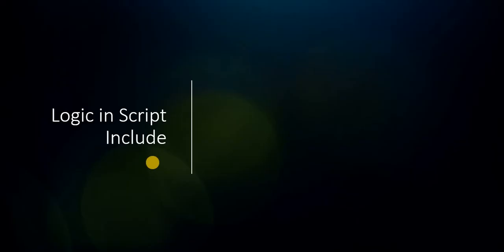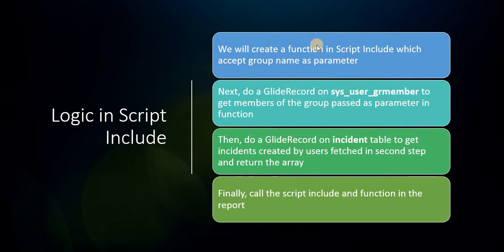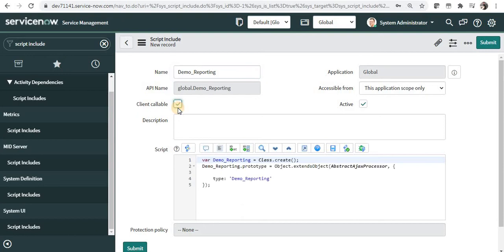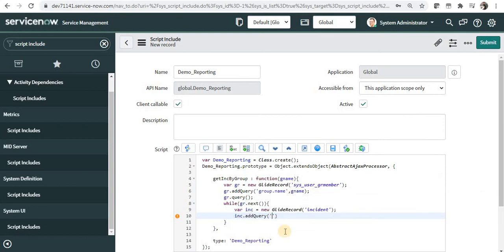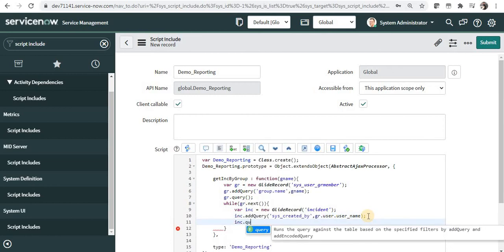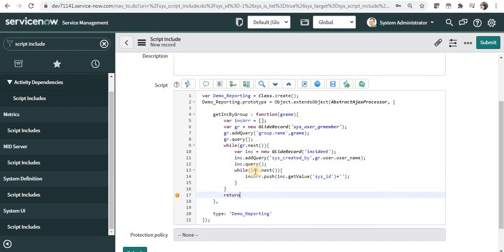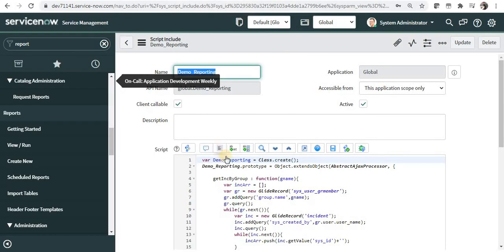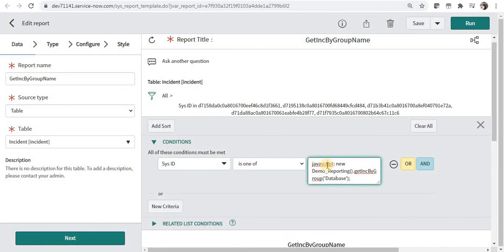Show Incidents created by Group members | How to call Script Include function in Reports |ServiceNow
We will be seeing how can we display all incidents raised by a particular group members in a Report.

00:00 - Introduction
00:24 - What all we need?
00:45 - Logic to be used in this use-case
01:42 - Demo to create Script Include
05:05 - How to call Script Include function in Report